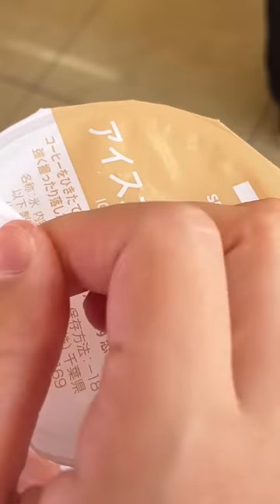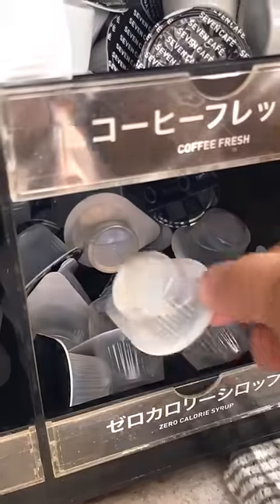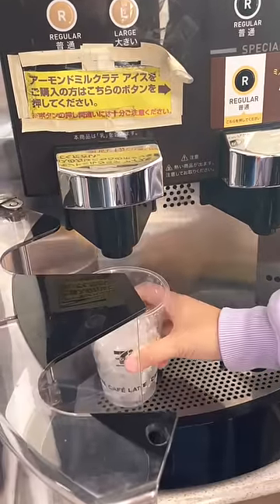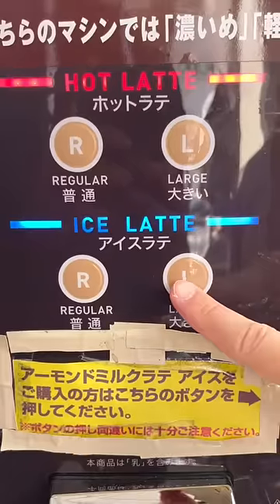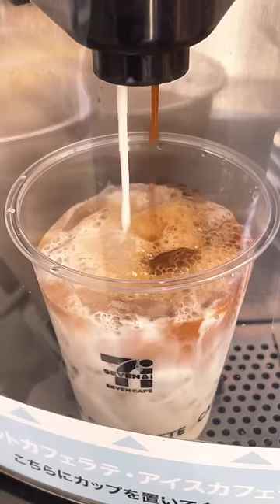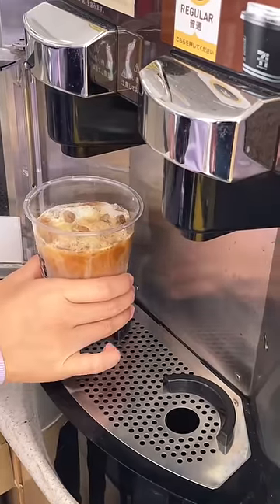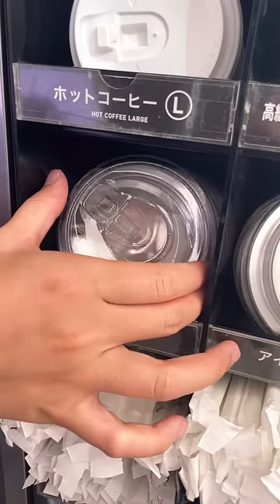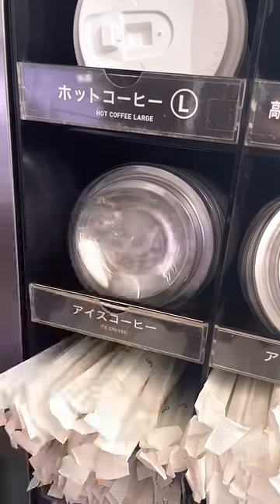Iced Latte at 7-Eleven in Japan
I was asked how to get coffee at 7-11 Japan. In this video, you will learn each and every step.